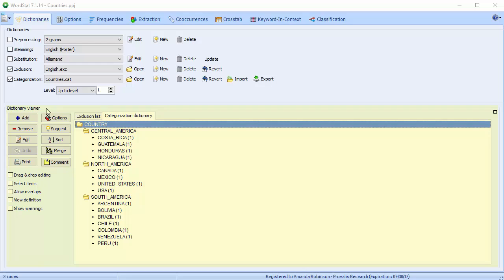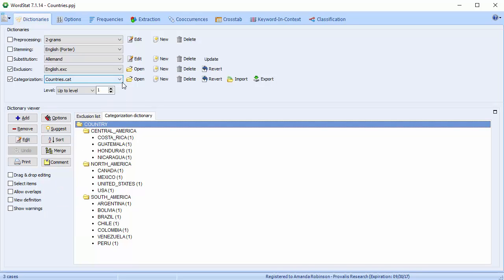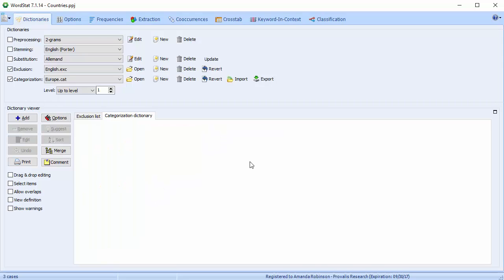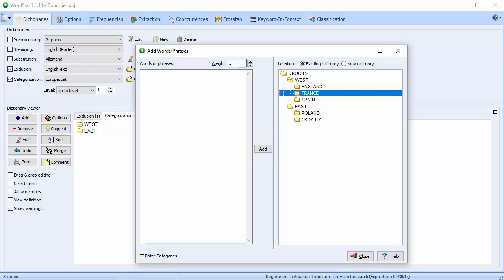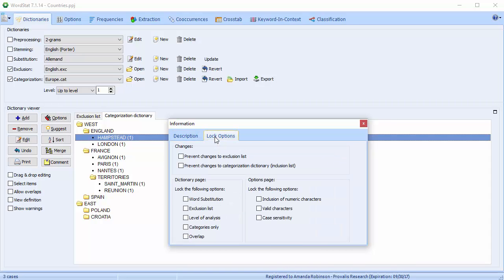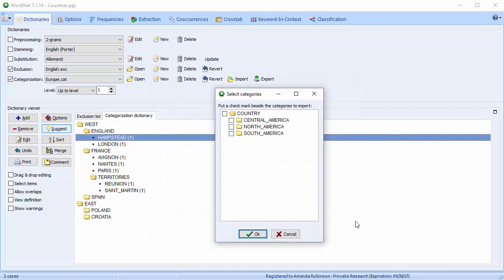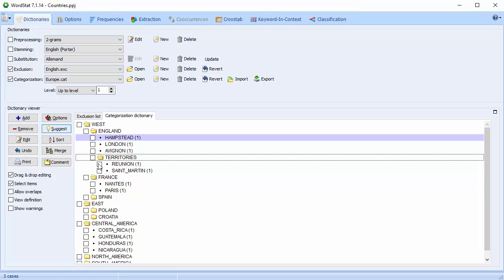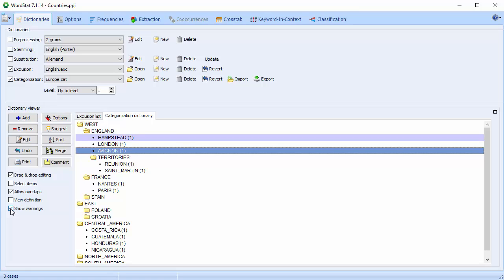WordStat - Dictionary Viewer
In this video, we will present the dictionaries section of WordStat content analysis and text mining tool.

To learn more about WordStat - content analysis and text mining software